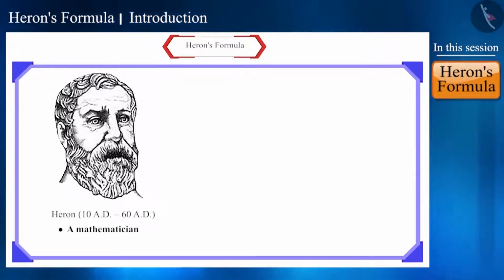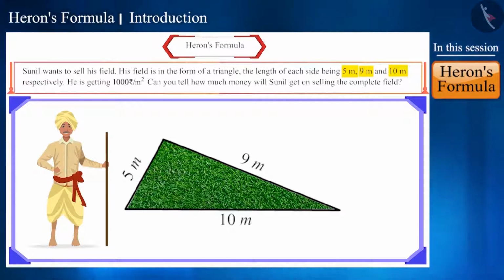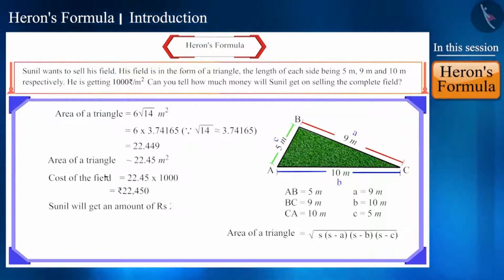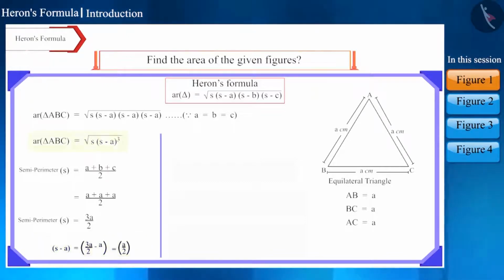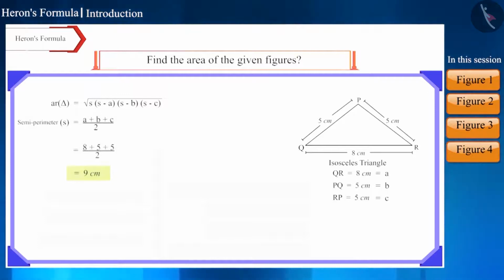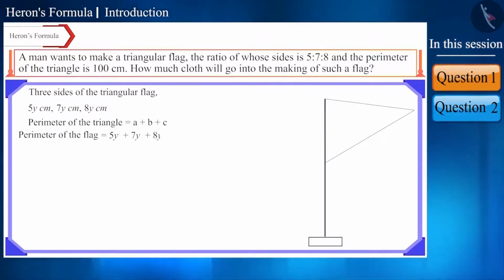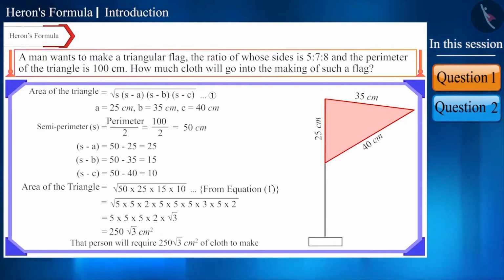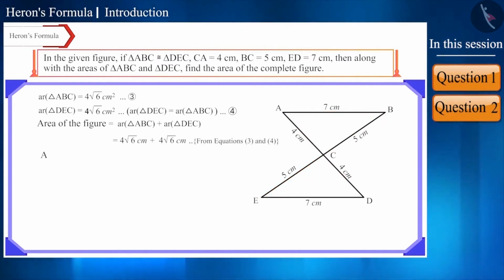Class 9 maths chapter 12 "Heron’s Formula" (Part 1) Heron's Formula cbse ncert